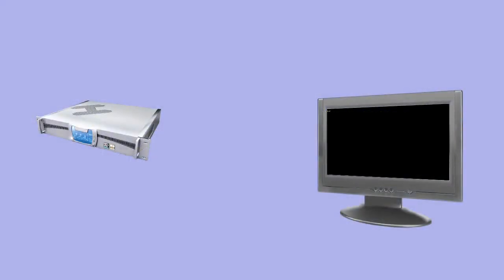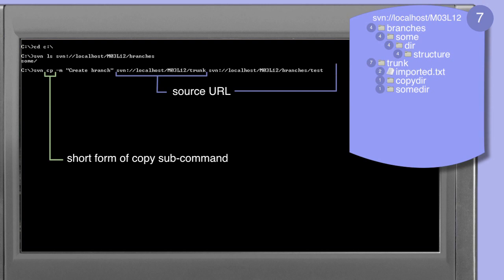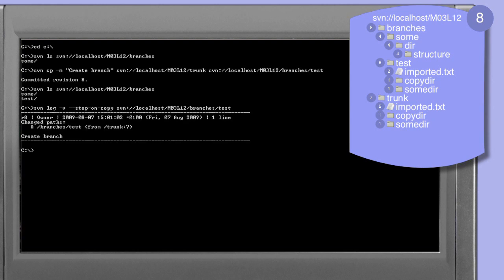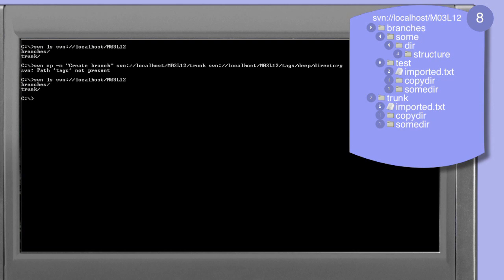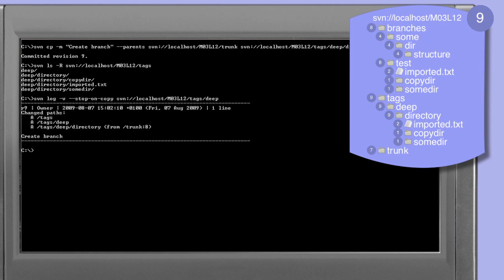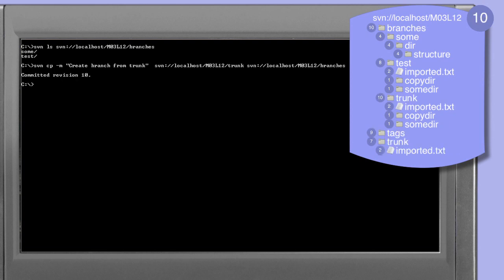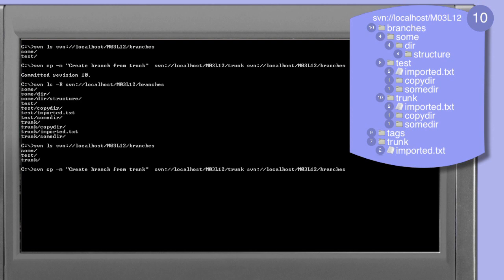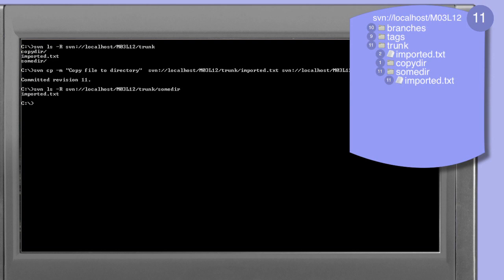303_01-Subversion: copy files and directories directly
Subversion: Copying files and directories without using a working copy

*Best watched full screen*

This video is a part of the Principia Subversion course available in full